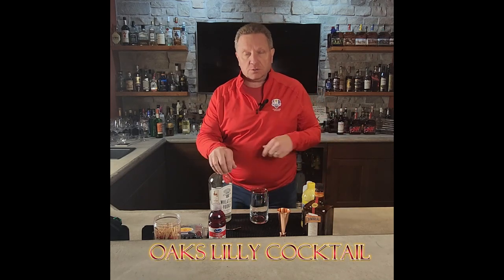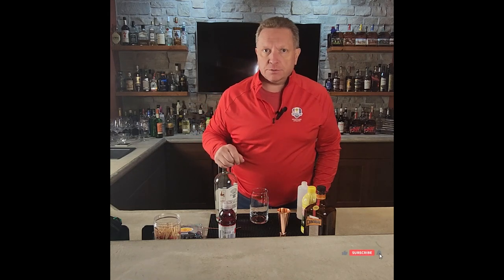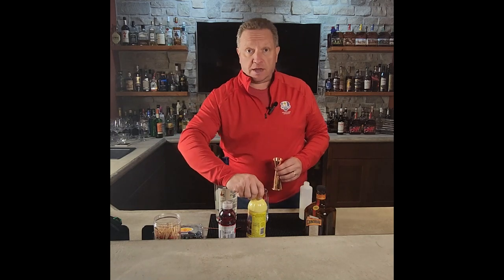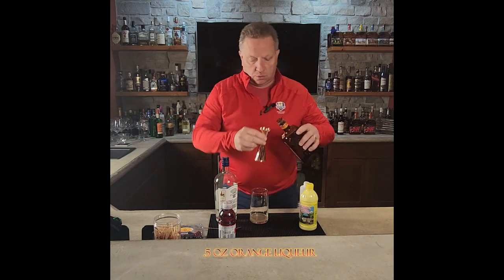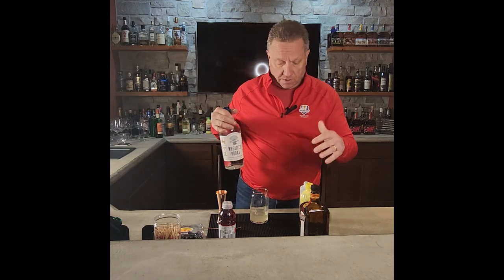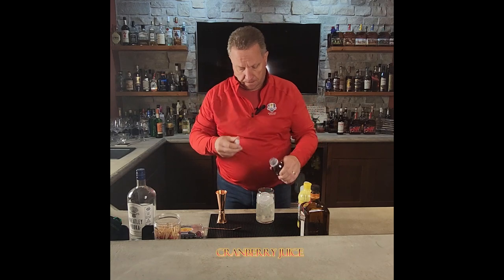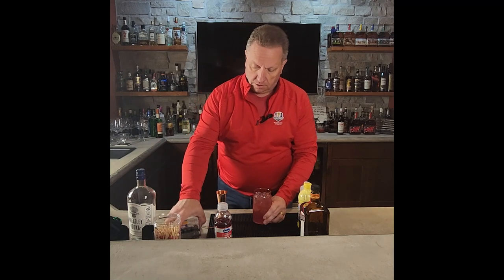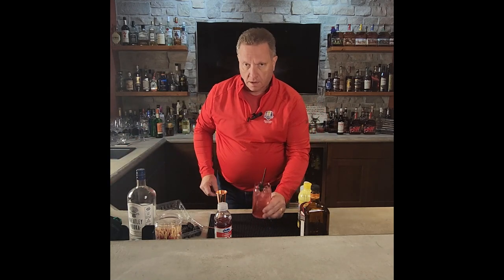The Oaks Lilly Cocktail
150th Running of the Kentucky Oaks is May 3rd 2024. For that we have created an Oaks Lilly Cocktail for you to enjoy.  Little sweet and Tart with Lemon Juice and Cranberry Juice.  The cranberry juice will give you some antioxidants so some could say its a healthy Cocktail.

1.5 oz Vodka
3 oz Cranberry Juice

Mix everything together in a high ball glass and stir.  Add some Blackberries for garnish sit back enjoy the race.  hope your horse comes in.

Why did the racehorse owner name the horse "Bad News"

Junior